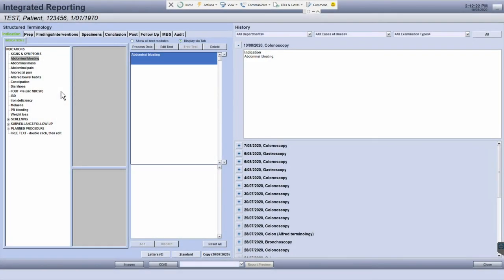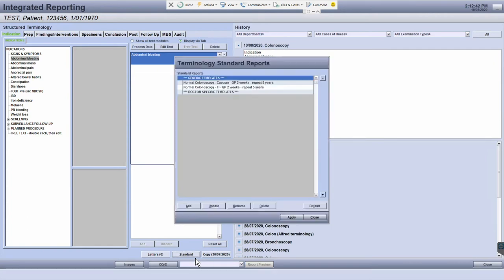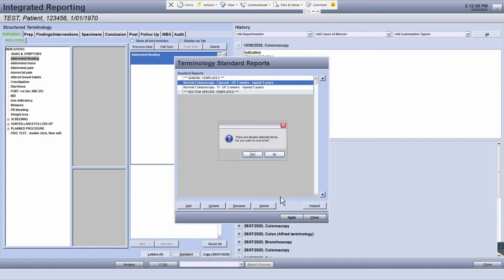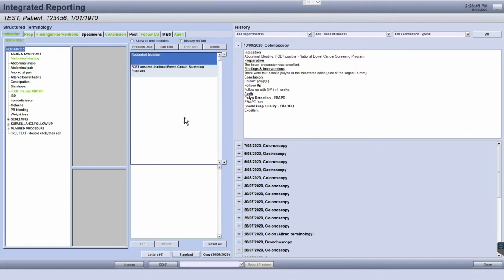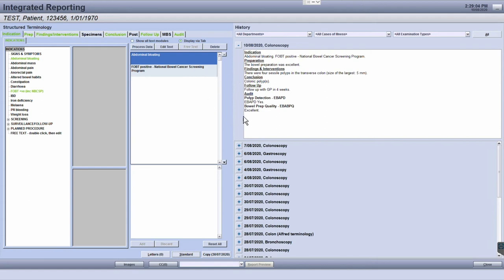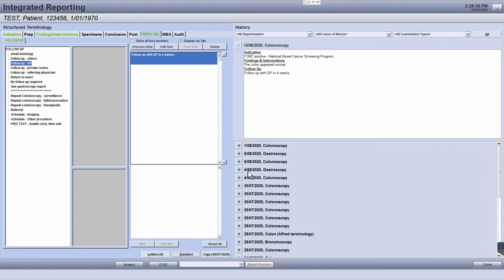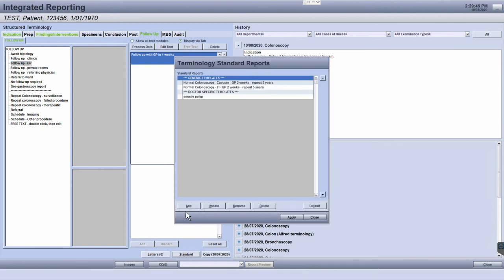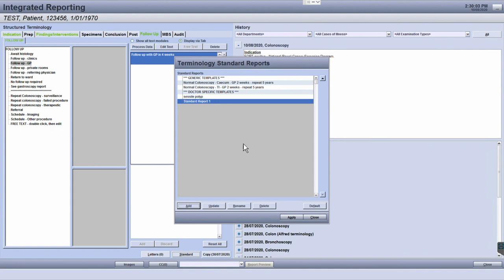14 - Creating Standard Reports in Endobase